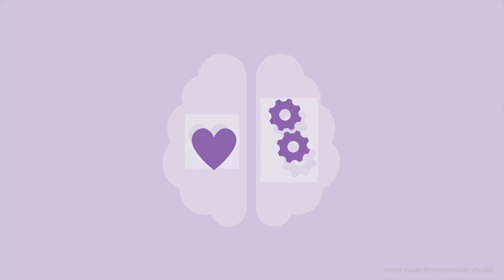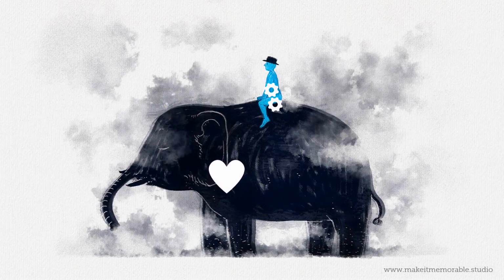Designing Slides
Try to show only one idea at a time. Think about how you can visually showcase your ideas as you speak about them. Here's an example of how I illustrate an analogy by Jonathan Haidt.

Want to learn how to use PowerPoint more effectively? Take my PowerPoint course

Want help on your next presentation?